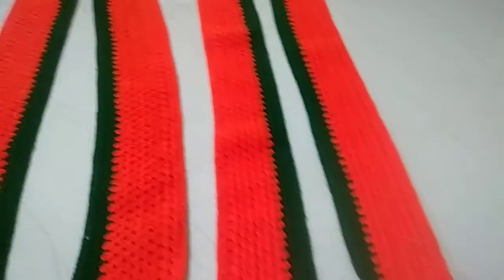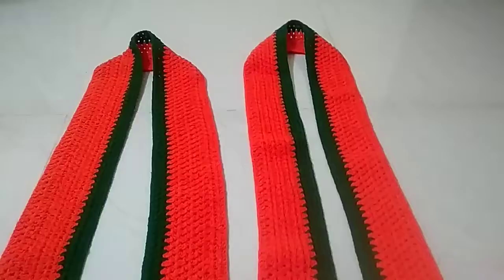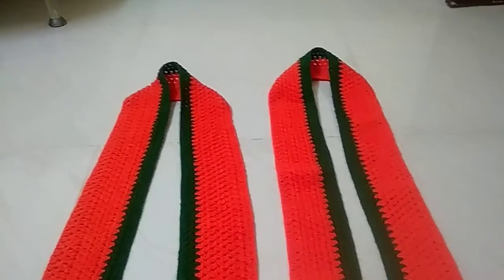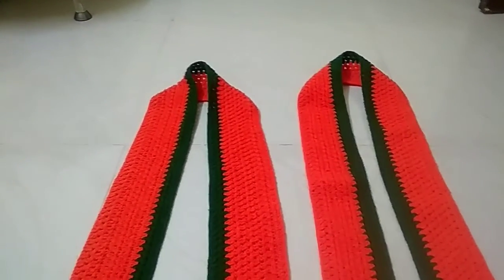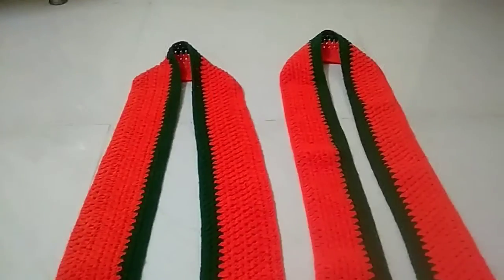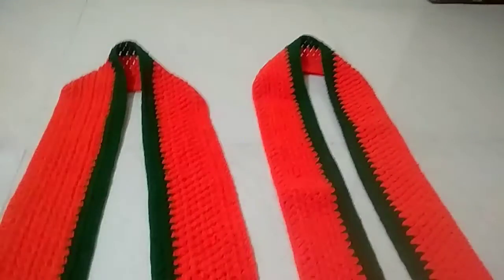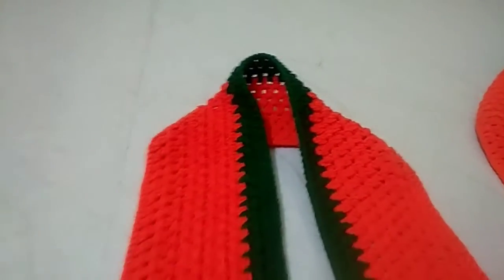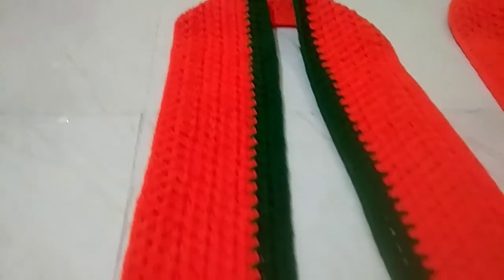Order Completed| BJP Shawls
Video comprises of bjp shawls
On this channel you can view macrame, beads, and wire handicrafts.